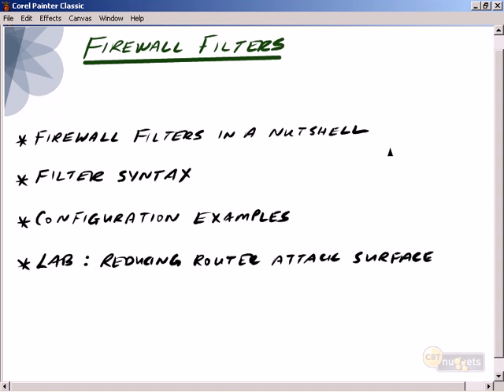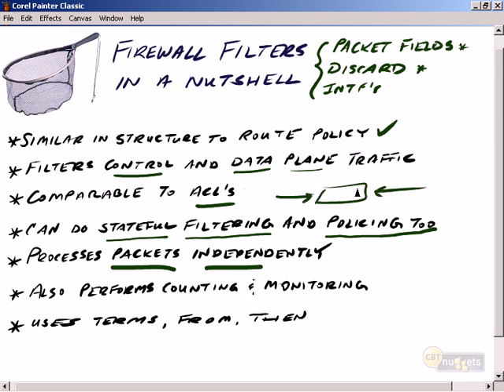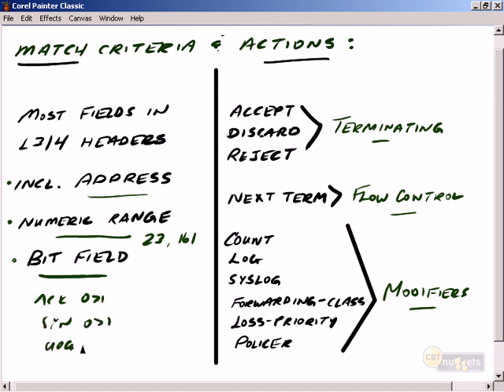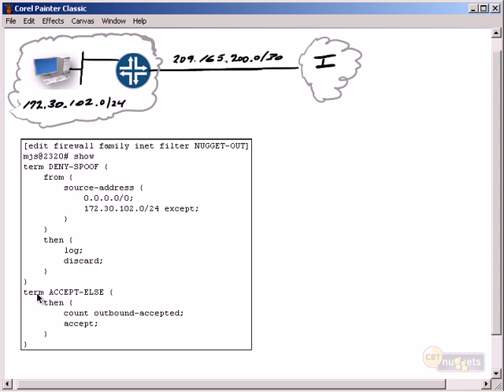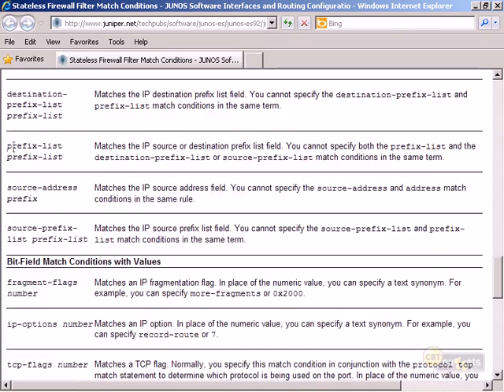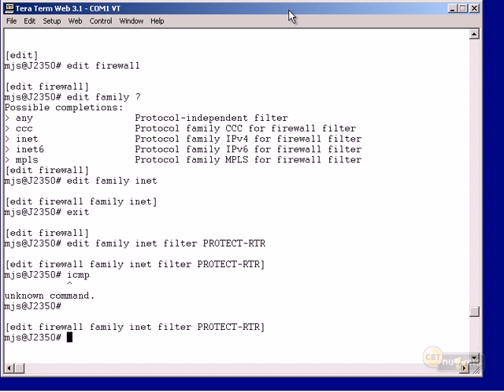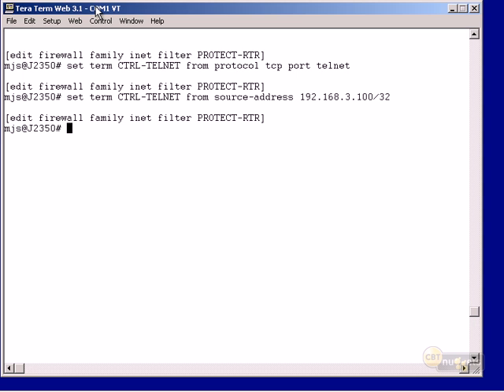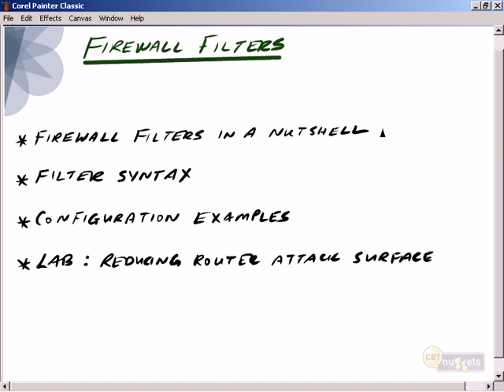15 Implementing Firewall Filters